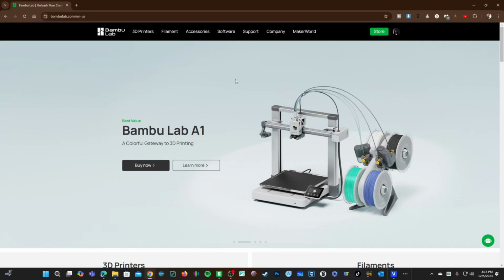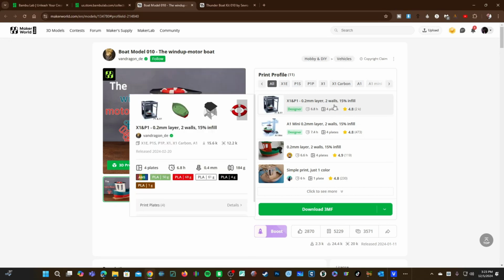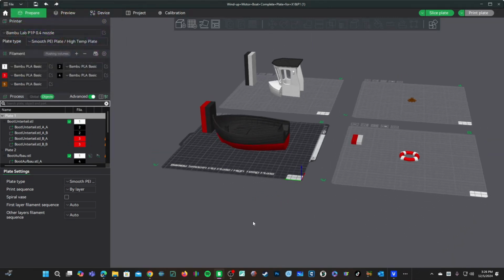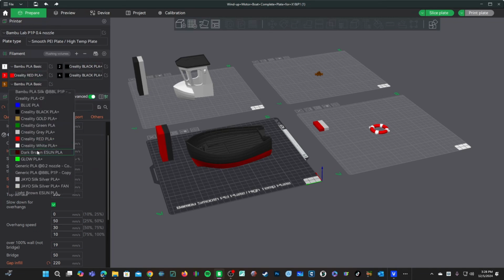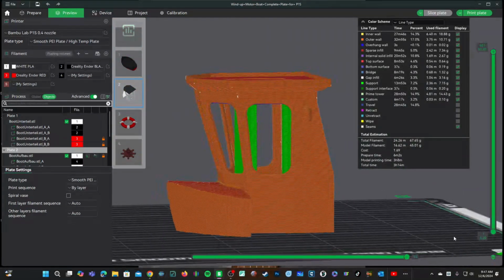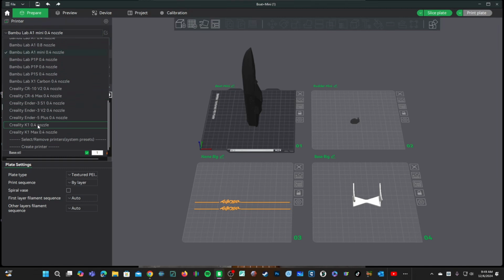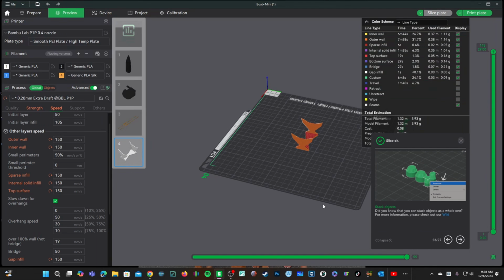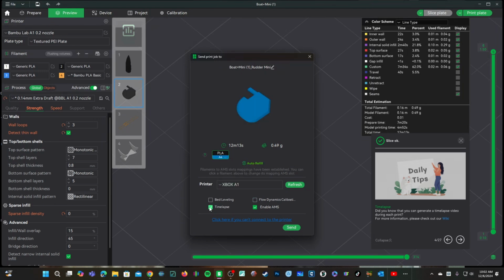Bambu Lab "Maker's Supply" WINDUP BOAT KIT - TUTORIAL - "Boat Model Components Kit" - 3D Printed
@BambuLab Maker's Supply WINDUP BOAT KIT - Full WALKTHROUGH - Using the Maker World "Boat Model Components Kit" to print, assemble, and test, both boats.

Help this Channel continue to exist: Use my Links:
Bambu Lab Stuff:

My recommended P1P / X1C Memory Card:
Sandisk 32GB High Edurance Micro SD Card

My 3D Printing Udemy Course:
3DRUNDOWN.COM
CURARUNDOWN.COM
BAMBURUNDOWN.COM
CrealityRundown.com